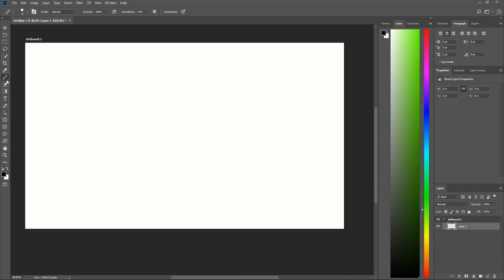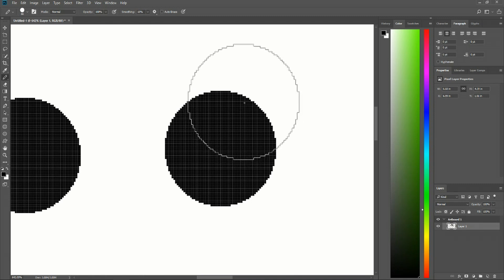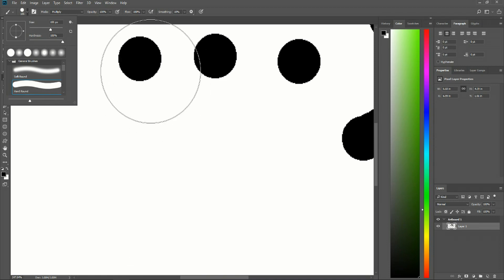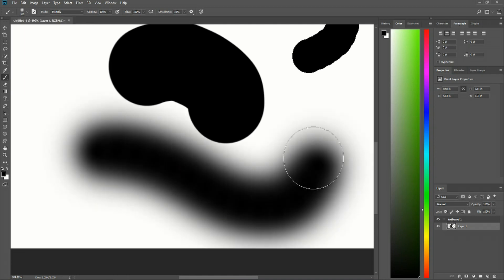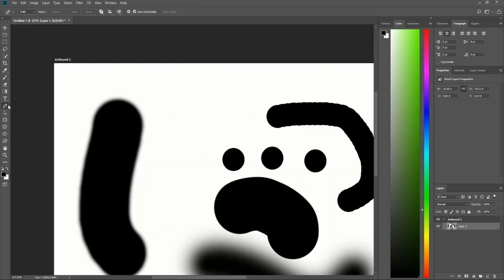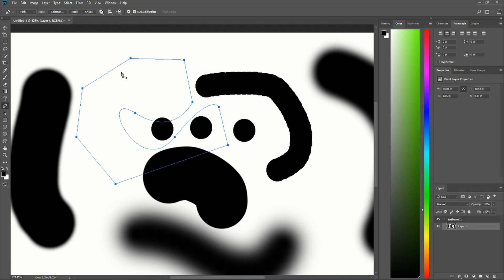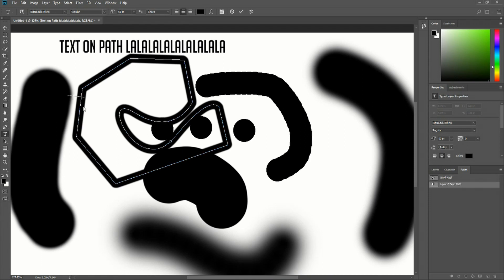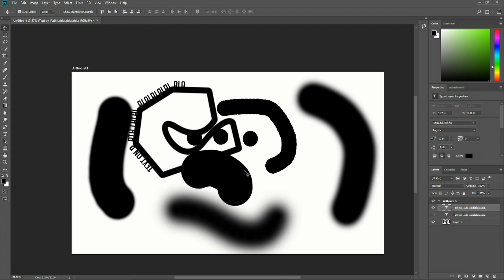Pen vs Pencil vs Brush - Photoshop CC 2018 Tutorial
These tools sound similar but they actually have different applications within Photoshop. Let's talk about what they actually do and what they can be used for.

My Full Photoshop 2018 Course for Beginners - $5 Off for Subs

Bitcoin: 17Pn5PifFmRkHRAqCZQAom1ZjCiSf7qJjJ
Ethereum: 0x6f2781F382952c8caCDbE99C46F07c265ab59627